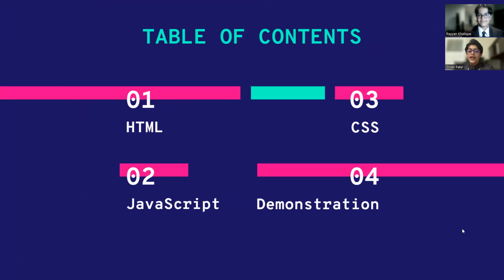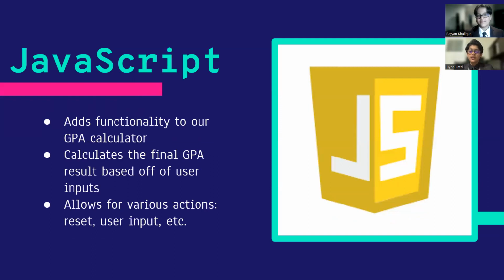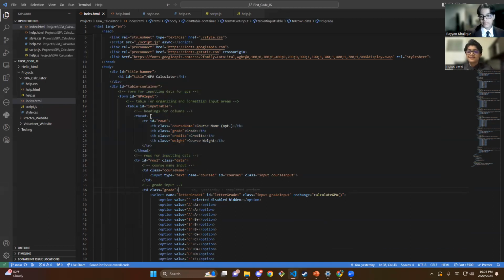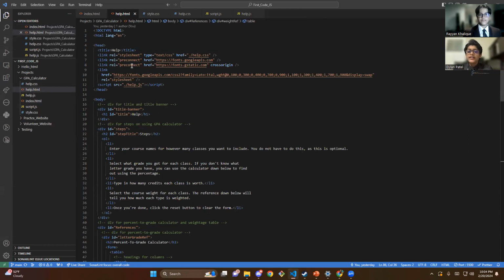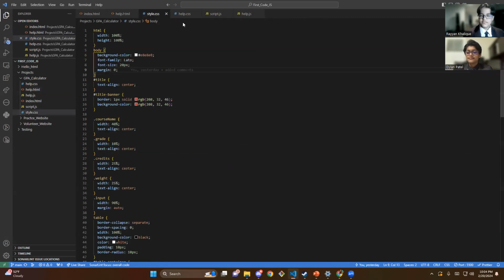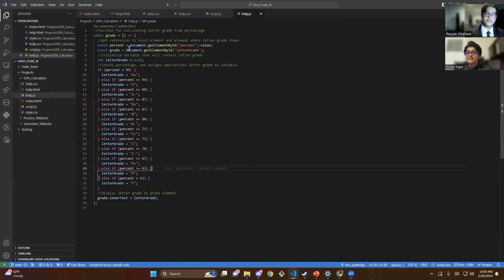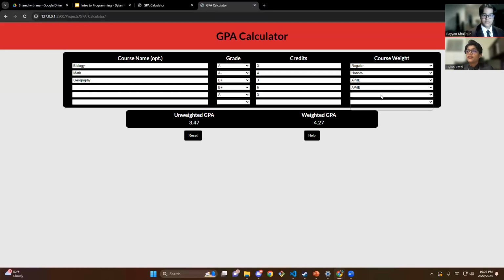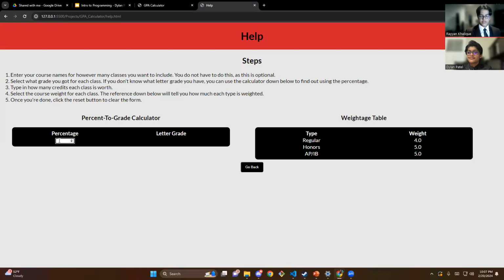Intro To Programming (FBLA) - 2024 By Dylan Patel & Rayyan Khalique CALIFORNIA STATE FINALIST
Preliminary presentation for Intro to Programming for the 2024 year. Video done by Dylan Patel and Rayyan Khalique.